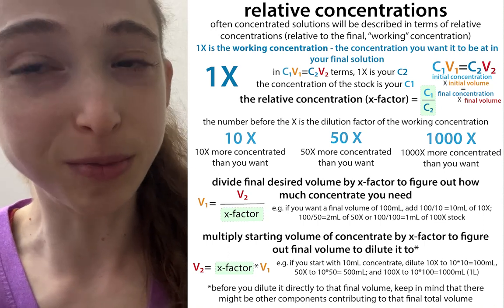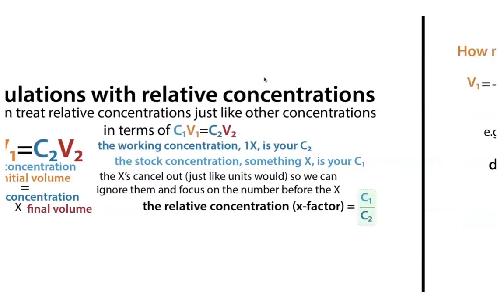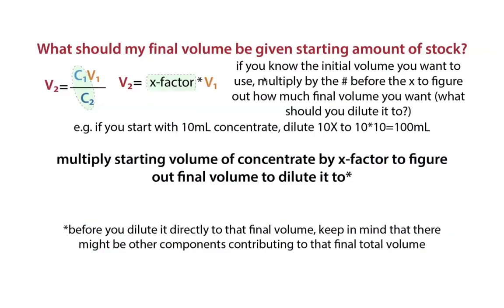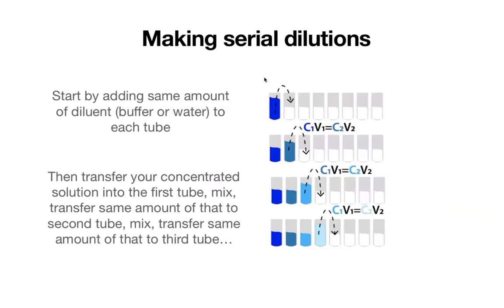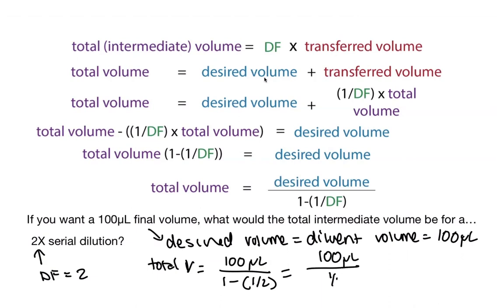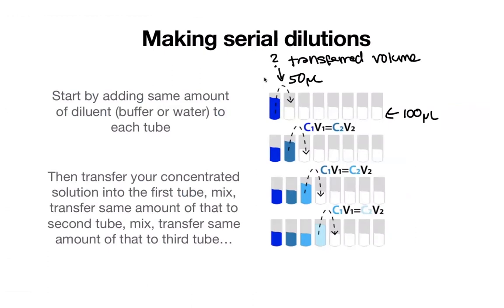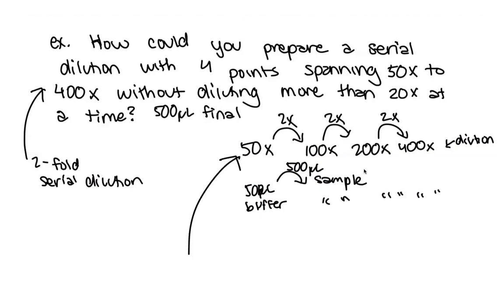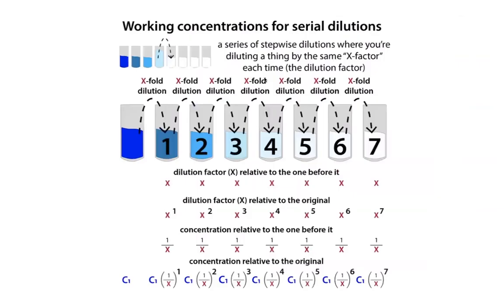Relative concentrations and dilution calculations, including serial dilutions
Stock up on stock solutions so you can spend your time on the fun stuff! Stock solutions are just where you make a solution of something at a higher concentration than you’ll actually want to use it at (more solute molecules stuffed into that volume) - and then you add however much of it you want to get to your desired final concentration - we call the desired final concentration the “Working concentration” because it’s the one you actually want to be working with when you’re doing the experiment work not just the prep

Stock solutions are huge time-savers because, just like a bartender doesn’t want have to go ferment some whatever you ferment to get gin every time a customer orders a cocktail with gin in it, you don’t want to have to dissolve solid NaCl (table salt) every time you want to make a solution that has NaCl in it. And, just like different gin-containing cocktails have different amounts of gin in them, different solutions I want to make have different amounts of NaCl in them. So I want to keep a stock solution that’s at a higher concentration than any of the solutions need it at - with room to add any extra ingredients. Here’s more about how (and why) to make them).

Molarity is an “absolute” concentration, it tells you how much stuff there is compared to the volume. But we can also talk in terms of “relative concentrations” which tell you [how much stuff there is compared to the volume] compared to [how much stuff you want there to be compared to the volume].  This is how we end up with bottles labeled “10X,” “5X,” etc. The high-concentration version is the “stock solution” because it’s the one you keep in stock. Its concentration is the “stock concentration” and the final concentration you want is the “working concentration” because it’s the one you want to work with when you’re doing your actual experiment (not just the prep part).

10X means the stock is 10 times more concentrated than you want to use it at. So to figure out how much of it to add, you need to reverse the X which means you need to divide. So if you want to make 1L (1000mL) you divide that 1000mL by 10 - you need 100mL of the stock solution. Just dilute that to 1L with water and voila - 1X!

What if you thought a stock was 10X and it was really 50X? You can fix it if you find out soon enough (but you can’t go the other way as I’ve “learned” the hard way a time or too…). So, if we added 100mL of 50X, how much total volume do we really need to have a 1X working concentration?

Why don’t we bring our old friend C₁V₁=C₂V₂ in to help. This equation says that the initial concentration times the initial volume equals the final concentration times the final volume. We can plug in relative concentrations like “10X” and “50X” just as we would absolute concentrations (Molarity-type things). So,

(50X)(100mL) = (1X)(V₂)

now we solve for V₂…

V2 = (50X)(100mL)/1X
V2 = 5000mL = 5L

So now you can just adjust the volume to 4L and hopefully save your experiment!

Most of the time, you know the V₂ you want (desired final volume) and you can use C₁V₁=C₂V₂ for each individual ingredient in your cocktail, using the same V₂ and solving for each ingredient’s V₁ (the volume you have to add). Then you can add up all those V₁s and subtract that sum from V₂ to figure out how much water you’ll need to add if you’re doing experiments on the tiny scale where you’re not working in graduated cylinders & filling to the line.

In addition to these instances where you always want the same working solution, this type of stock solution is great for making a stock “background” for when you have multiple solutions you might want to make that have things in common but also differences. Like a wash buffer and an elution buffer for affinity chromatography (a protein purification technique) - that have the same salt & buffer concentrations but the elution buffer also has an addition competitor molecule to push your protein off the column it’s stuck to (get it to elute). You can start from the same high-X stock to get those “generic” parts and then add the unique parts. Since it’s at a higher x there’s still extra room to add extra stuff whereas if you started at 1x there wouldn’t be enough!

These stock solutions save space and time (you don’t have to make it as frequently) and they often also have another benefit - keeping higher concentration versions of solutions is good because some solutions tend to be more stable at higher concentrations, kinda like extending the expiration date on that bottle. It’s harder for bacteria to grow in them because instead of a solution mimicking body-like conditions, which are what most of the solutions I make do, you have an overload. And since stuff isn’t growing in them they can last longer.